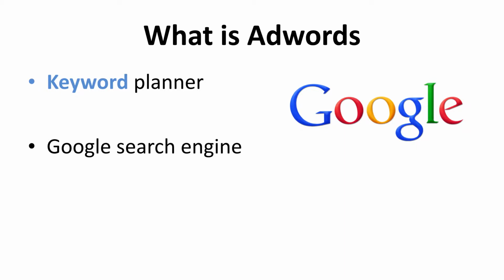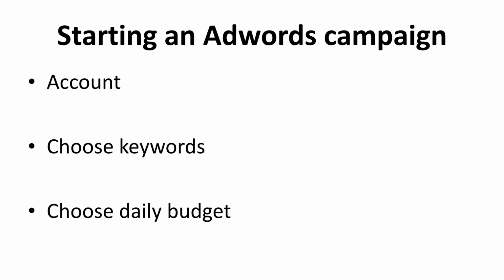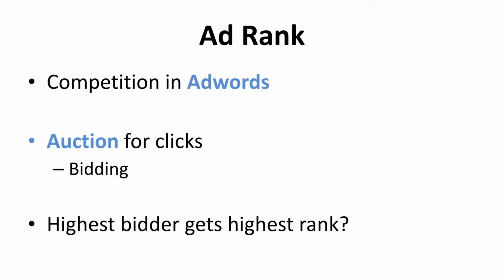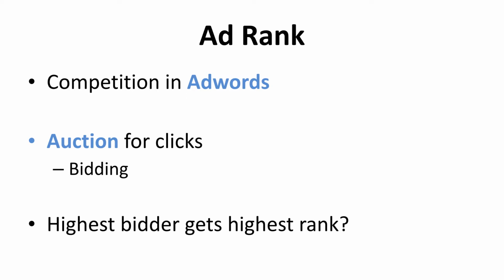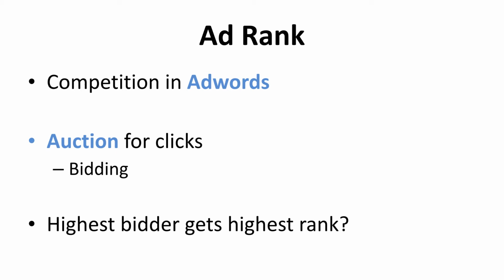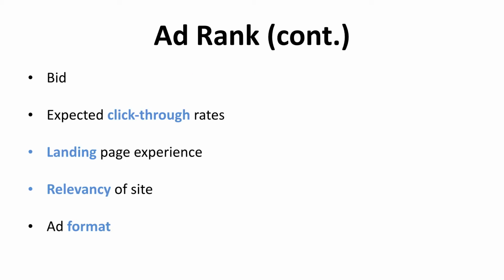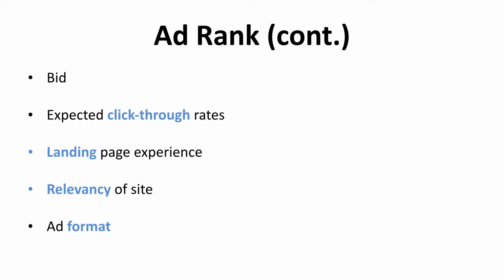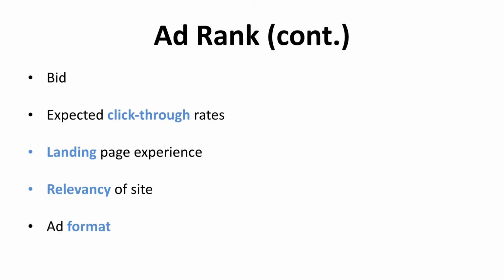8 Ad Words